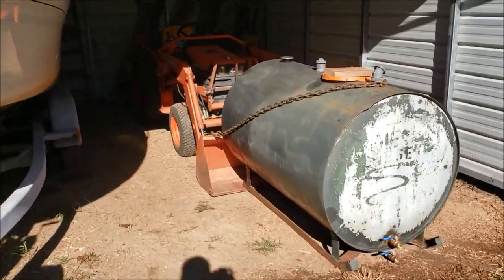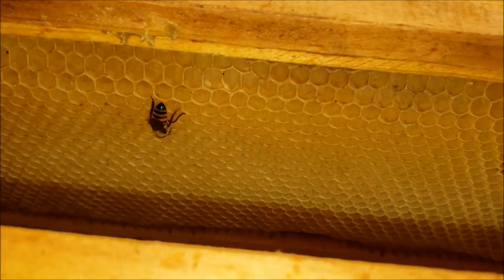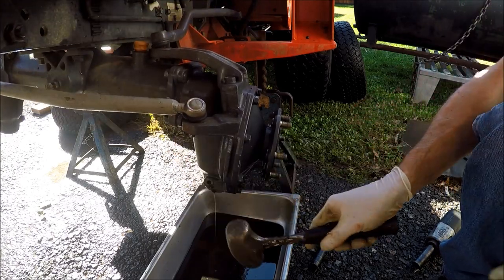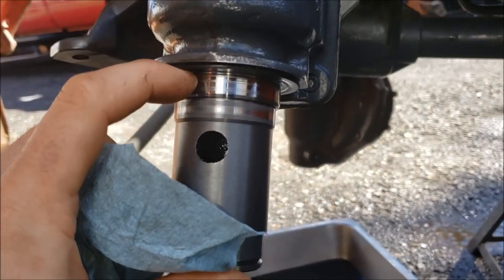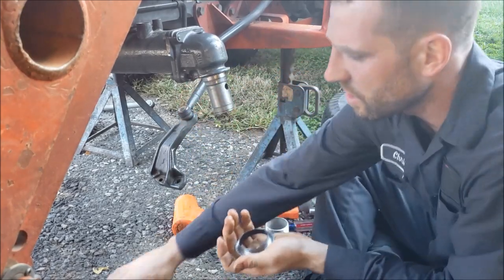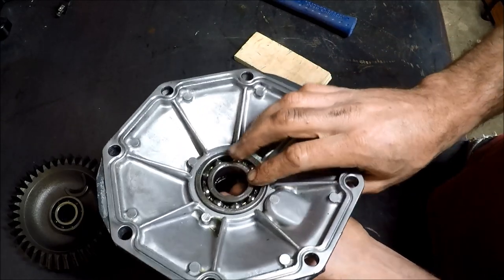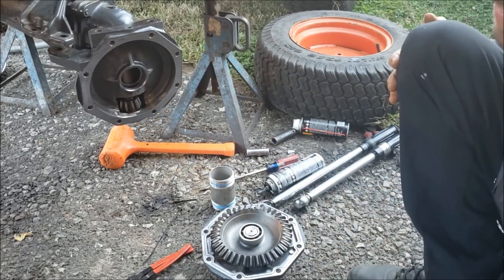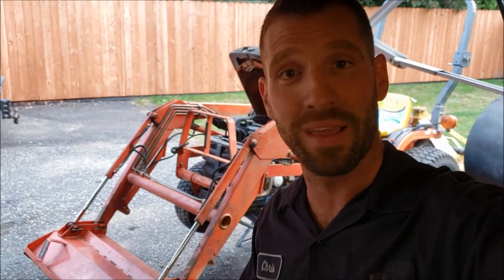How To Replace Kubota Front Axle Seals B7500 B7800 Wheel pivot knuckle leaking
*PERMATEX THE RIGHT STUFF
*THREAD LOCK
*85w-140 GEAR OIL
*MILWAUKEE M12 RATCHET

Quick video showing you how to replace the front knuckle / axle seals on a 2003 Kubota B7500.

@MessicksEquip Thanks for the next day parts! `